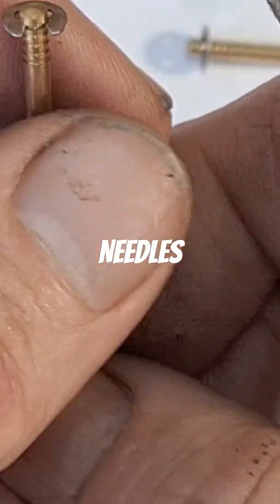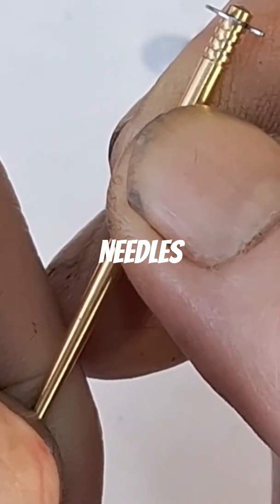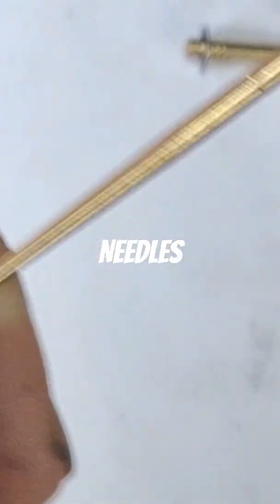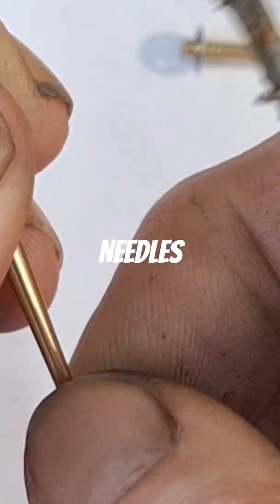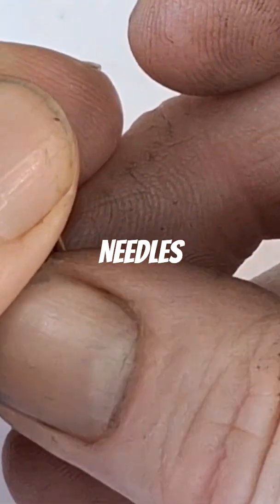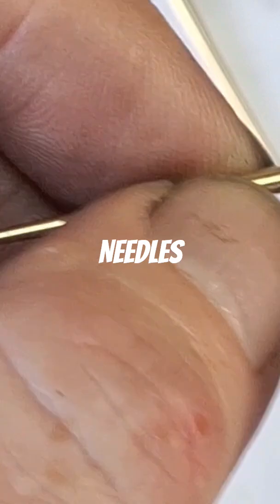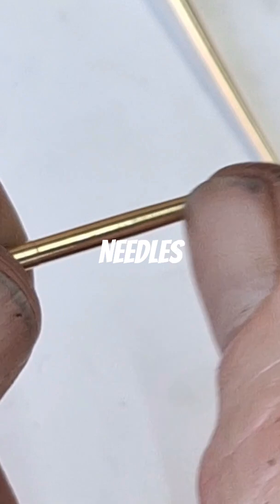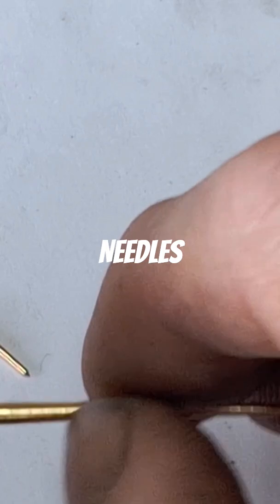What Happens If You Swap Out This Needle?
The video explains how swapping out the brass needle can affect engine performance. Specifically, adjusting the needle impacts the air fuel ratio, allowing for fine-tuning of the air fuel mix. This is important when doing carburetor tuning to achieve the ideal air fuel ratio.